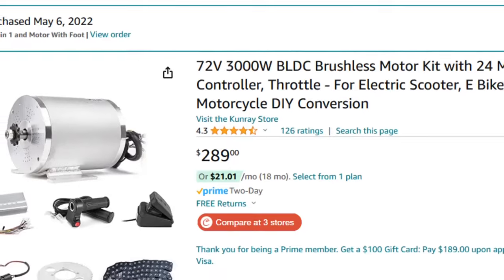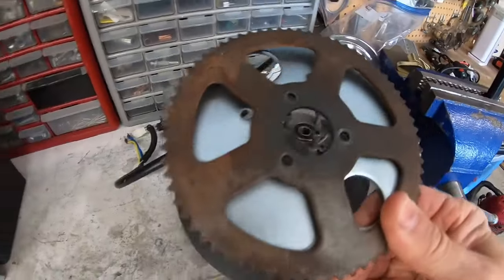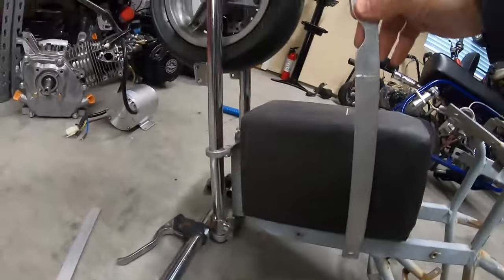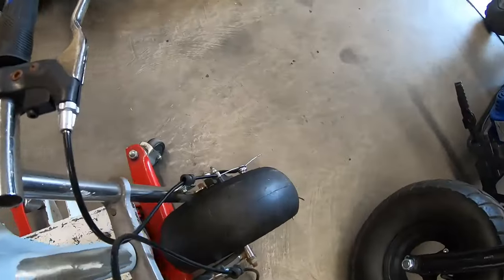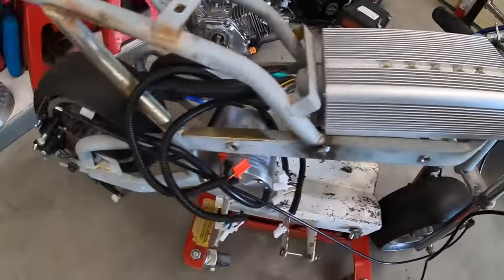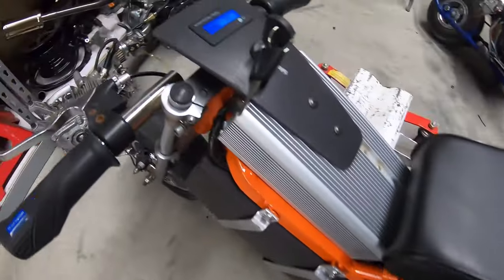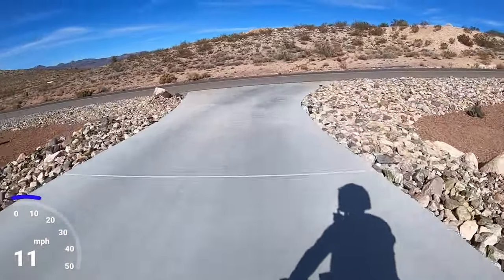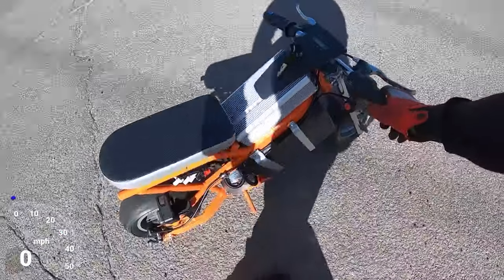How I built a 50 MPH electric mini bike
Installed a Kunray 72-volt 3000-watt motor kit on a micro mini bike frame.
Tested the bike for top speed.

Parts used -

72-volt motor kit

Black66 does not take any responsibility for injuries or equipment failure created by doing so. The following video features activities performed in controlled environments by knowledgeable persons.  DO NOT attempt to duplicate, re-create, or perform the same or similar activities at home, as personal injury or property damage may result.